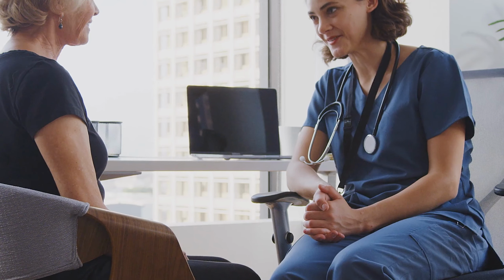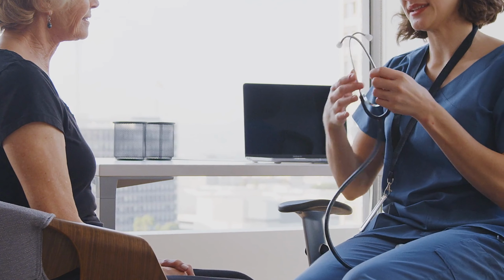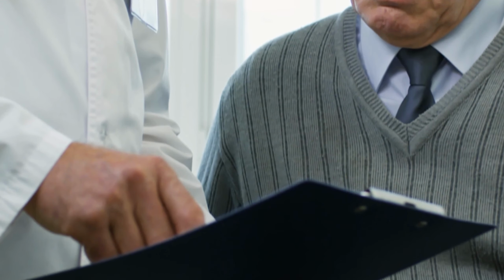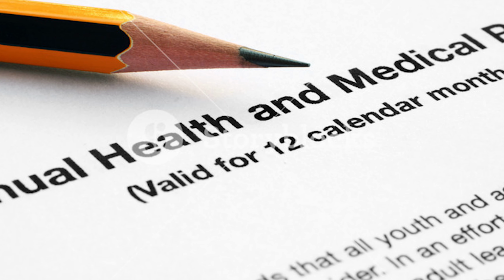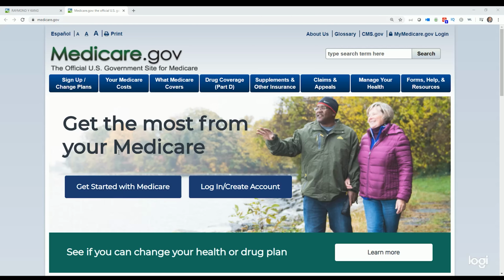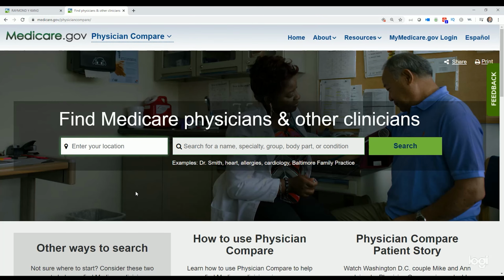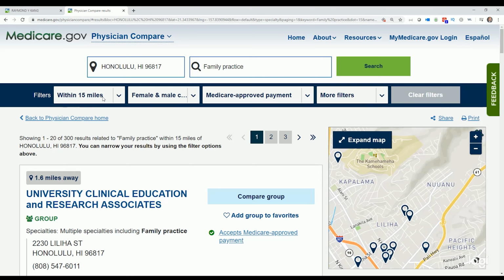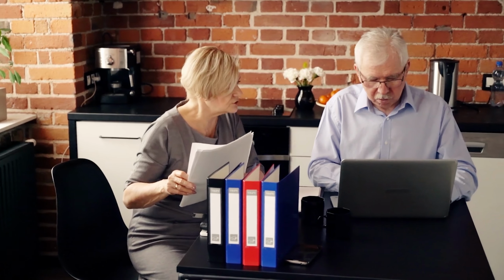Medicare Part B Explained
This video is for Medicare Beneficiaries and their families to help better understand Enrollment Into Medicare Part B, and how much it costs. How to avoid Medicare Penalties, how Medicare Penalties work, and how to appeal Medicare Part B Penalties.
For a FREE Medicare Plan Review to find out if you picked the right plan for 2020:

Logitech 930 WebCam
Sennheiser Office Runner Headset